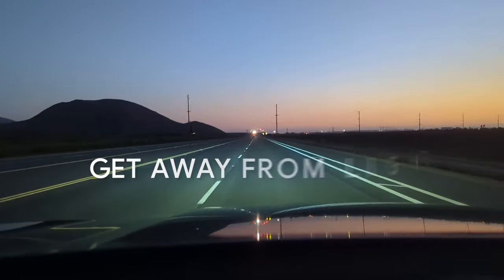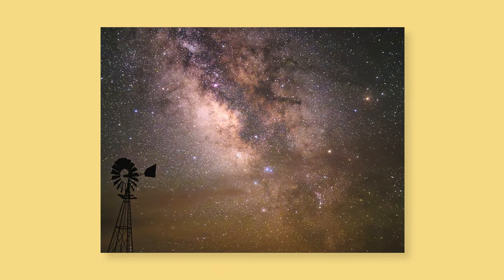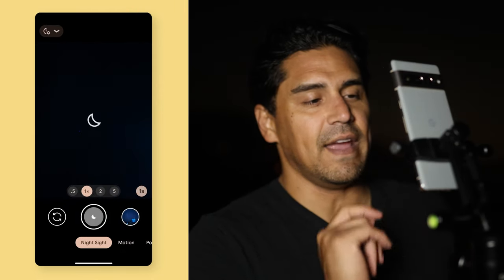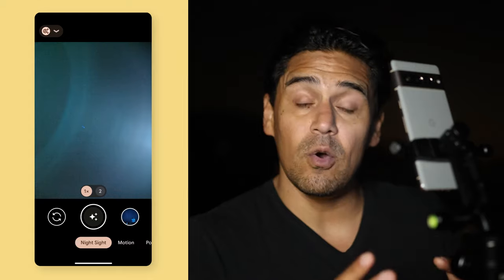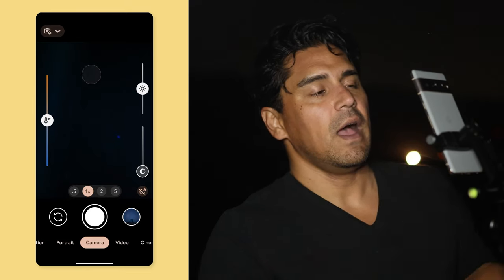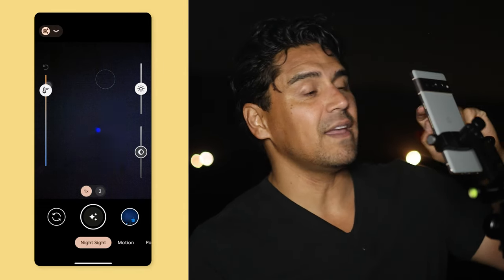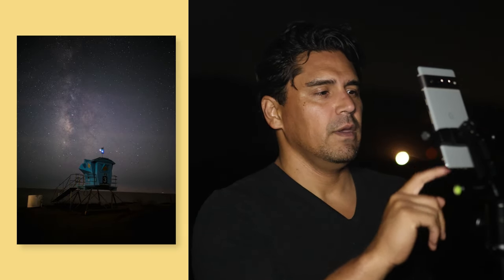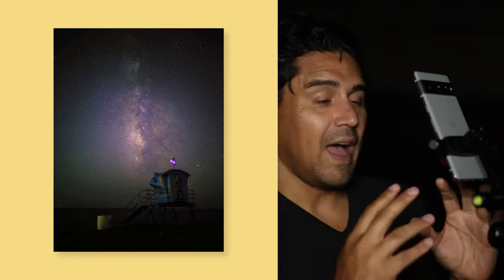Night Sky Photography with Google Pixel 7 Pro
Dive into the world of night sky photography with the Google Pixel 7 Pro! Join Carlos on an adventure to New Mexico and California, and uncover the secrets to capturing stunning images of the Milky Way, using the Pixel 7 Pro’s Night Sight feature.

Follow step-by-step instructions to achieve breathtaking results using just your phone, a flashlight, and a stable base. Don't miss out on this opportunity to push the boundaries of what's possible with the Pixel 7 Pro's Night Sight feature.

Chapter:
00:00 Intro
00:13 Choose your dark sky location
00:42 Get familiar with the Milky Way
01:07 Stars and constellations
01:21 Set up your Pixel
03:12 Arranging your photo
05:00 Outro